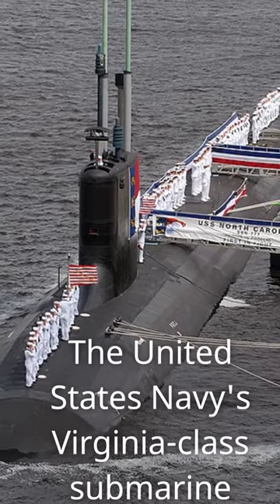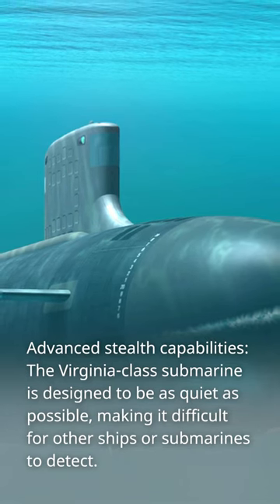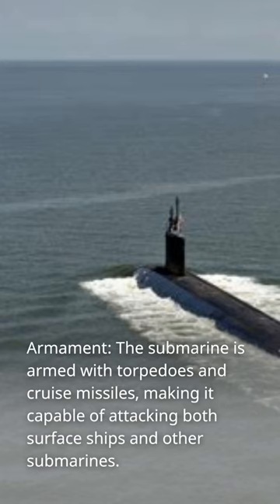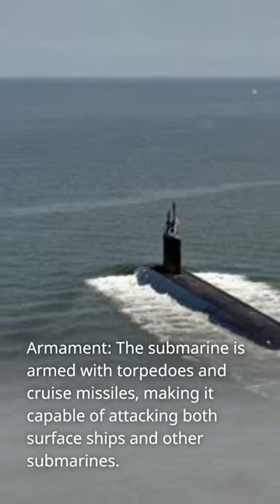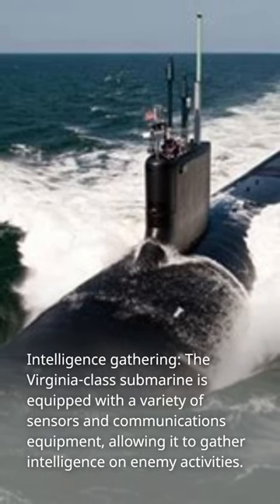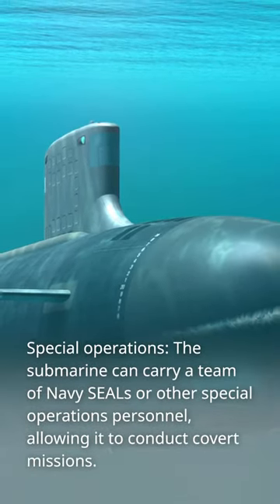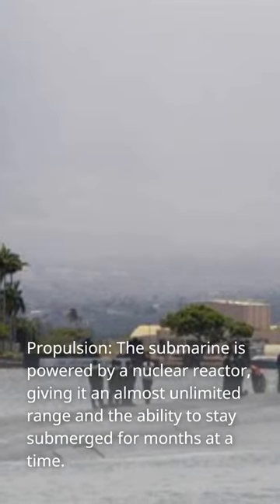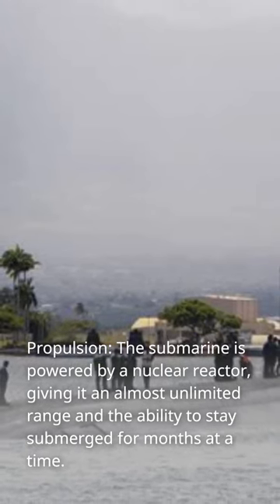The United States Navy's Virginia class submarine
The Virginia-class submarine is a nuclear-powered attack submarine used by the United States Navy. It is considered to be one of the most advanced and capable submarines in the world.

The Virginia-class submarine was designed to replace the older Los Angeles-class submarines, and the first one was commissioned in 2004. Since then, 33 Virginia-class submarines have been planned or built, with the final one expected to be delivered in 2029.

Some of the key features of the Virginia-class submarine include:

Advanced stealth capabilities: The Virginia-class submarine is designed to be as quiet as possible, making it difficult for other ships or submarines to detect.

Armament: The submarine is armed with torpedoes and cruise missiles, making it capable of attacking both surface ships and other submarines.

Intelligence gathering: The Virginia-class submarine is equipped with a variety of sensors and communications equipment, allowing it to gather intelligence on enemy activities.

Special operations: The submarine can carry a team of Navy SEALs or other special operations personnel, allowing it to conduct covert missions.

Propulsion: The submarine is powered by a nuclear reactor, giving it an almost unlimited range and the ability to stay submerged for months at a time.

Overall, the Virginia-class submarine is a highly capable and versatile weapon system that is critical to the United States Navy's ability to project power and defend the country's interests around the world.